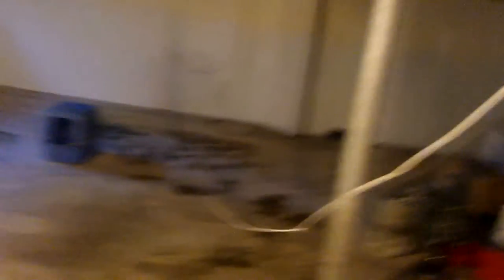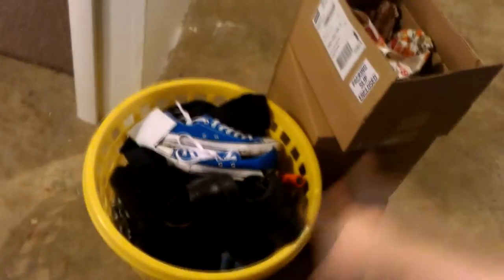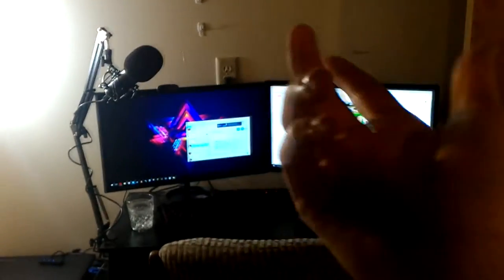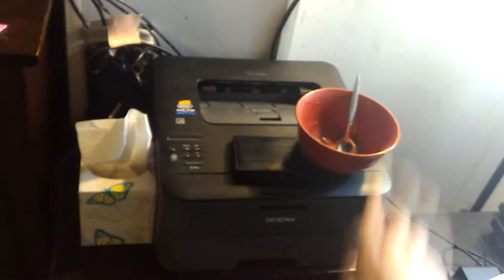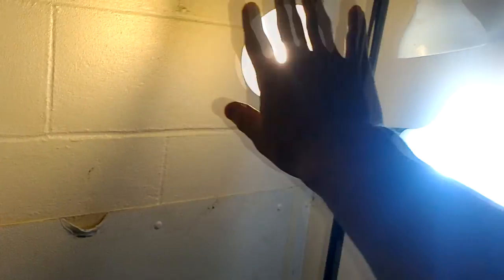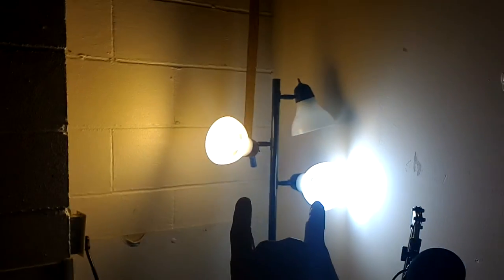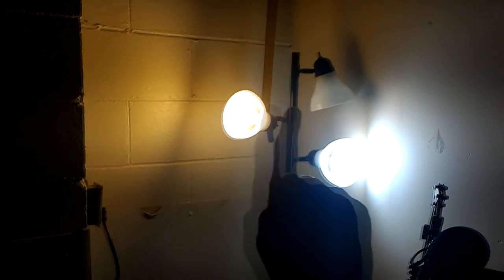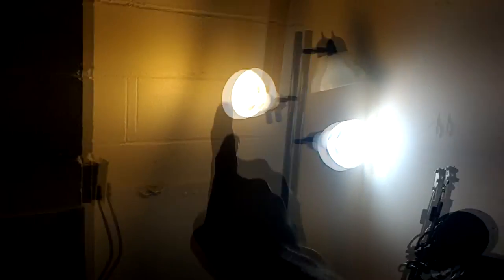Moving VLOG Day 2 - Everything is Settled [Generation One: "Wolfboy Tech"]